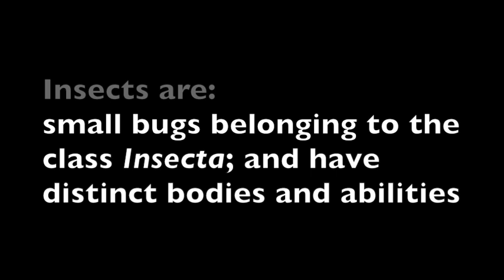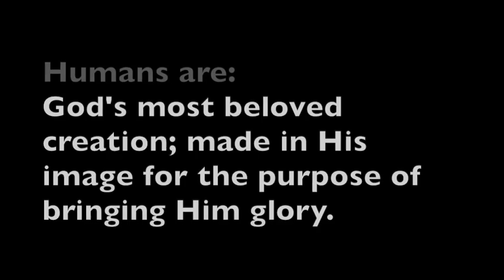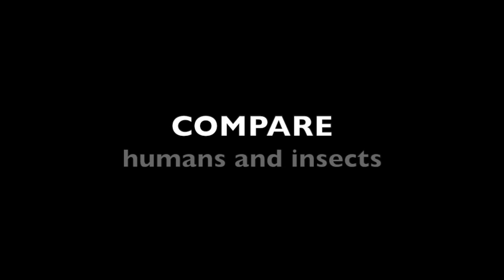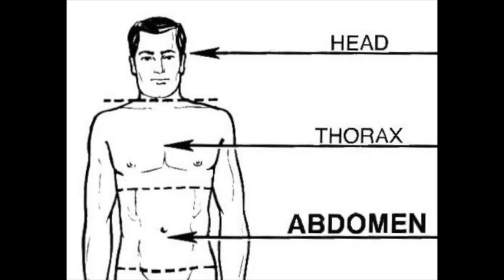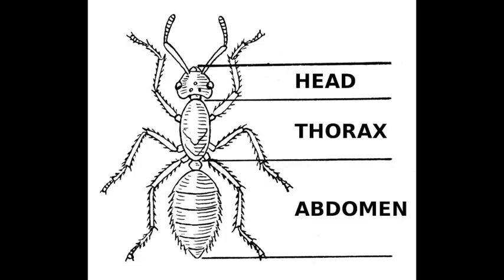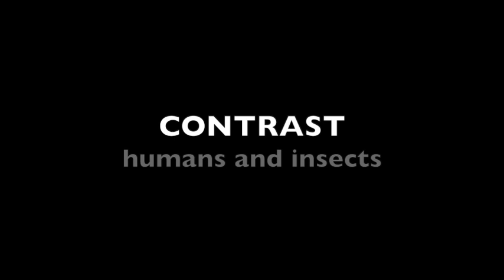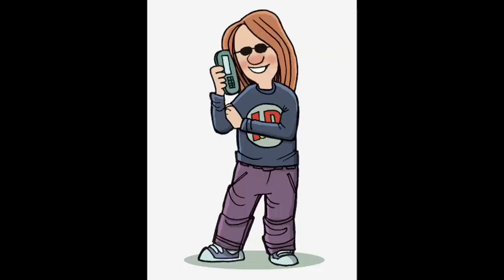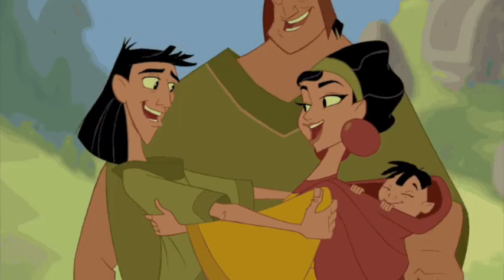Science lesson 3